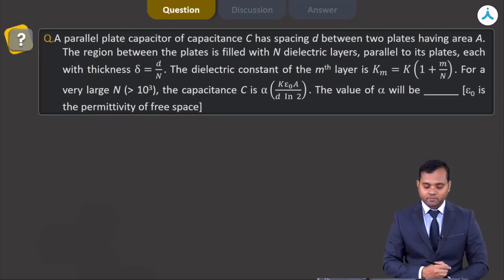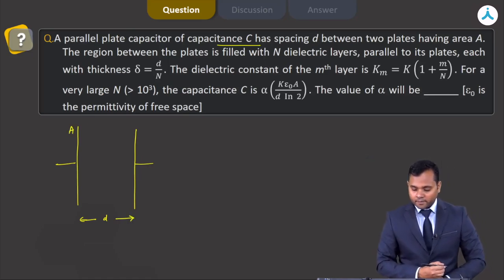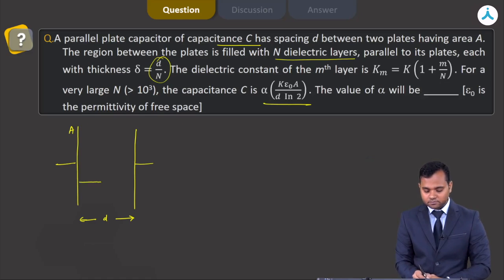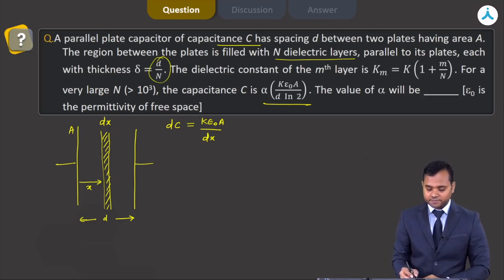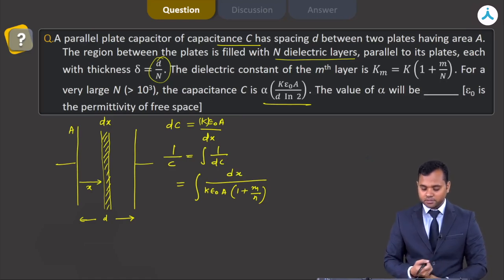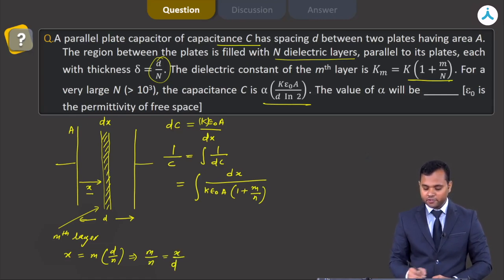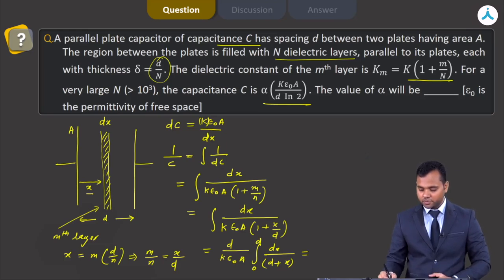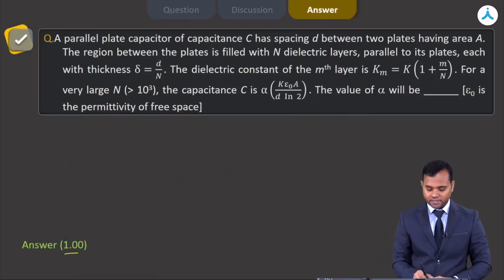Q.A parallel plate capacitor of capacitance C has spacing d between two plates having area A.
Q.A parallel plate capacitor of capacitance C has spacing d between two plates having area A. The region between the plates is filled with N dielectric layers, parallel to its plates, each with thickness 8 = . The dielectric constant of the mth layer is Km = K (1+2). For a very large N ( 103), the capacitance C is a a). (KED4). The value of a will be [& is the permittivity of free space]